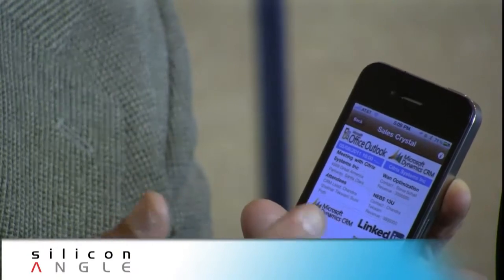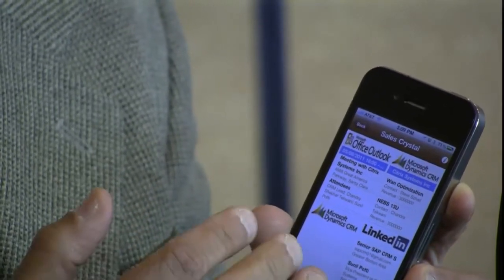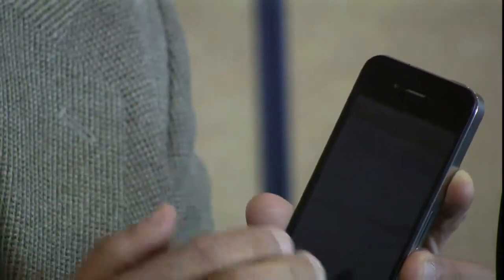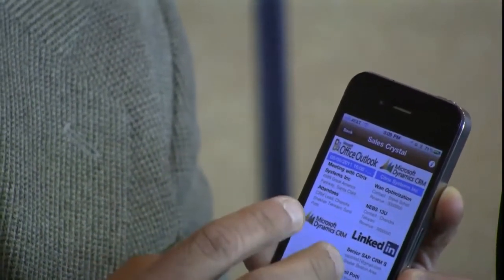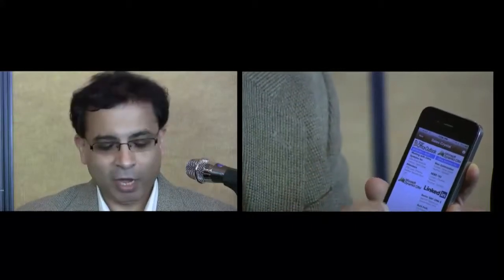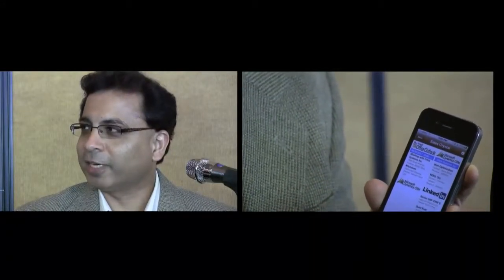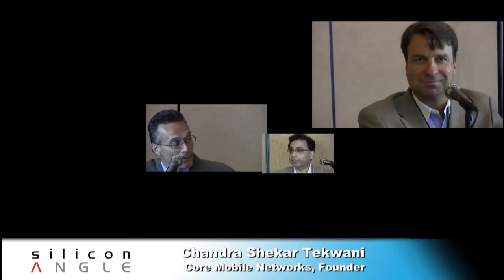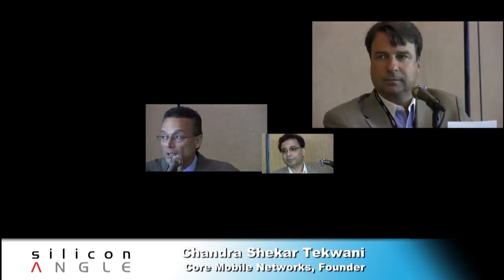Chandra Shekhar Tekwani - Citrix Synergy 2011 - theCUBE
Chandra Shekhar Tekwani, Co-Founder of Core Mobile Networks, goes live inside theCube at Citrix Synergy 2011 to discuss Sales Crystal.